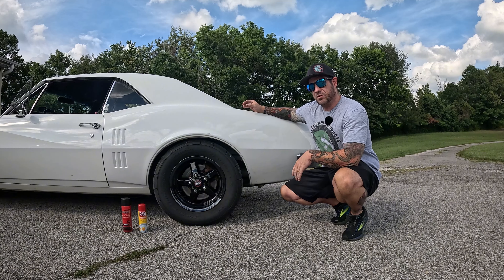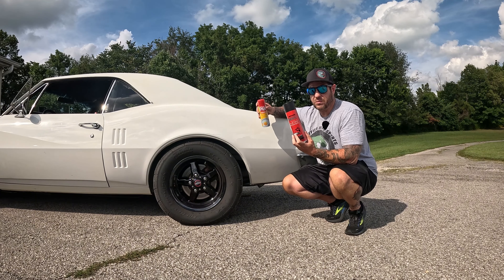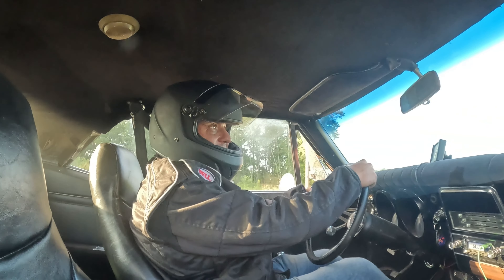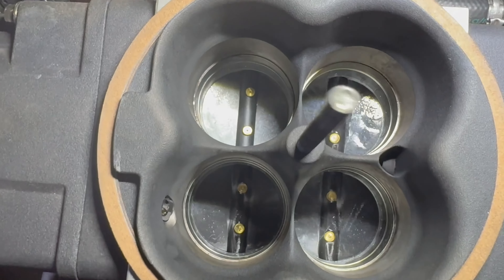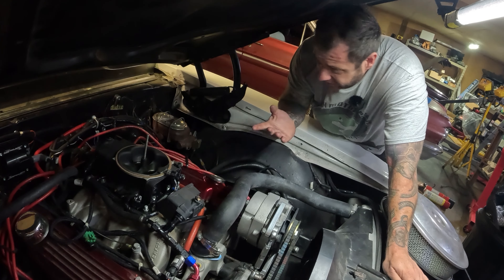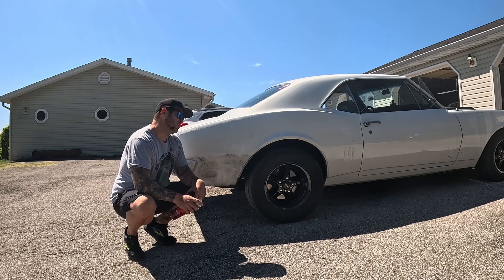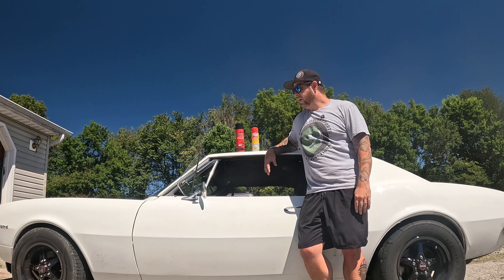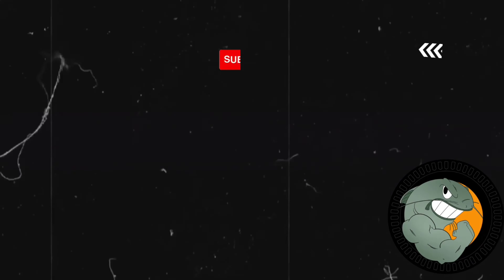Drag Racing BURNOUT Tire Rubber Removal!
LET'S GO RACING! In this episode we go drag racing, so I can do a cleaning test.

We all love to hit the drag strip and do big smoky burnouts. but then you end up with burnout rubber all over your car's quarter panels. Well, there may be a household fix for that. The old timers told me about a trick NASCAR racers used to use. Cooking spray to keep rubber from sticking to your car.

We are going to test if common household cooking spray (Pam!) will keep the rubber from sticking to my car on one side.  On the other side, we test Mothers Bug and Tar Remover at the same task.

The results are surprising!  The cleaning ones anyway.  Me losing the weekend bracket race isn't surprising.

Chapter Information
00:00 Intro
00:20 Cooking Spray?!
02:28 Racing!
05:37 I Broke It!
07:43 Test Results.  Surprising!
11:51 A Winner Declared!